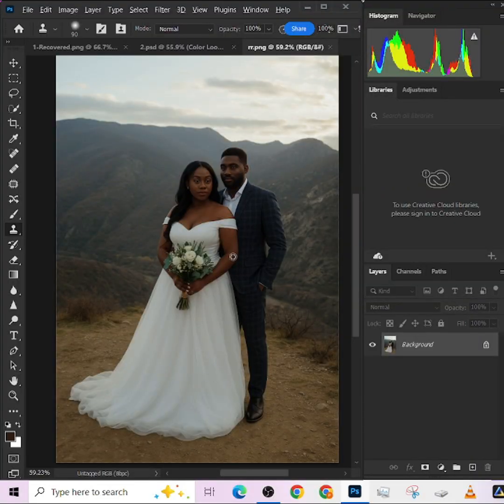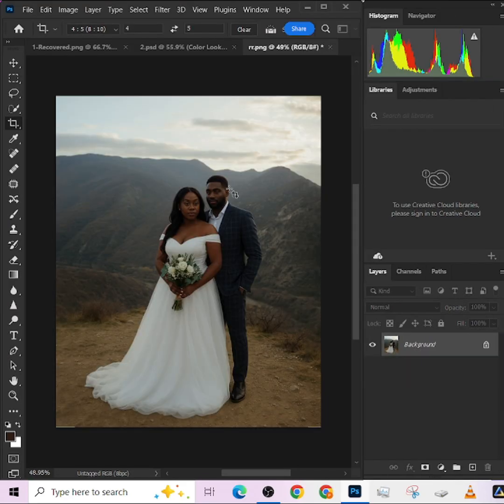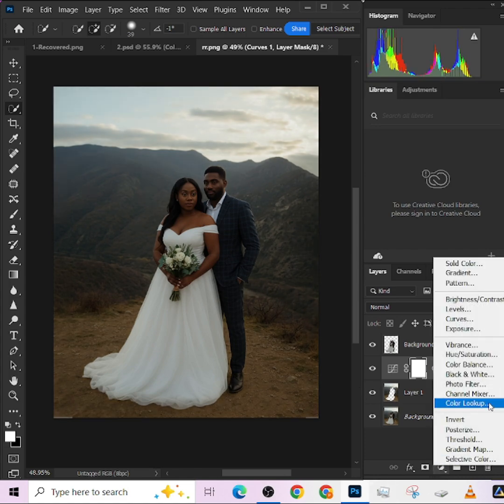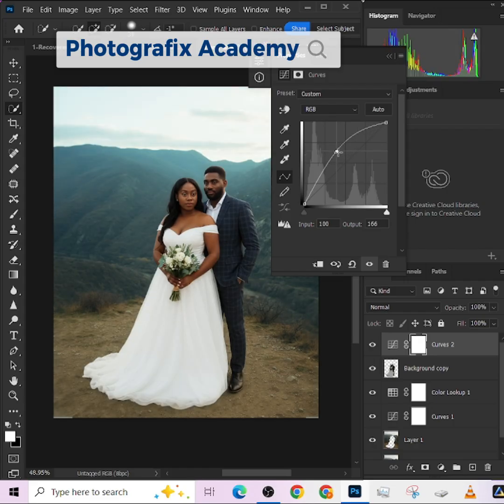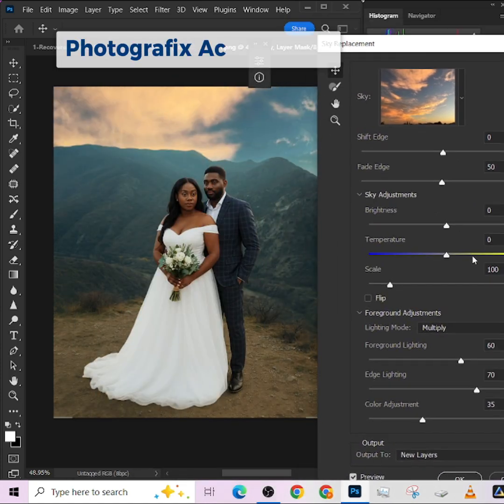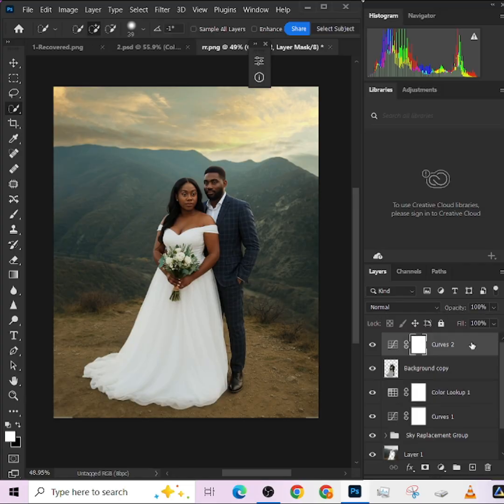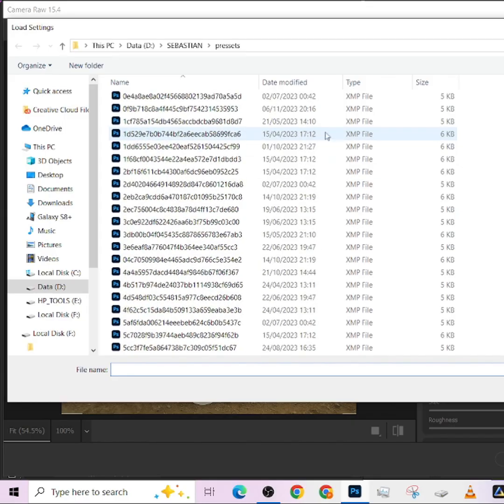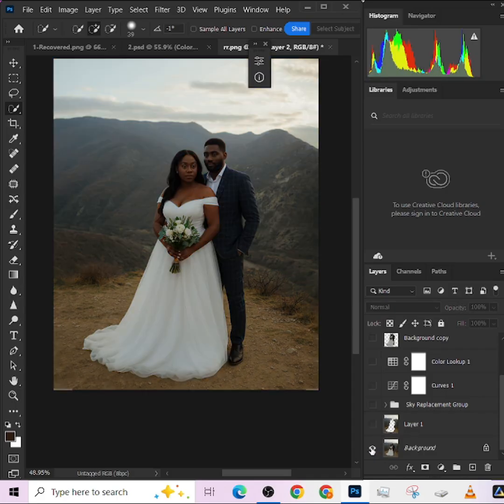How to Color Grade Wedding Photos in Photoshop + FREE LUT Download!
Want to give your wedding photos that romantic, cinematic vibe? 🎬 In this step-by-step Photoshop tutorial, you’ll learn how to color grade wedding photos like a pro — and best of all, you can download my FREE Wedding Color Grading Luts to fast-track your edits!

🎨 What You’ll Learn:

Basic color grading techniques for wedding photos

How to use adjustment layers and tone curves

Applying and customizing Luts for a unique style

Saving time and maintaining consistency across your gallery

Perfect for: ✔️ Wedding Photographers
✔️ Photo Editors
✔️ Photoshop Beginners & Enthusiasts

📸 Transform your photos with just a few clicks!

💬 Got questions or requests? Drop them in the comments below!